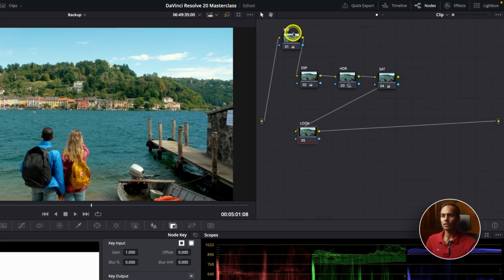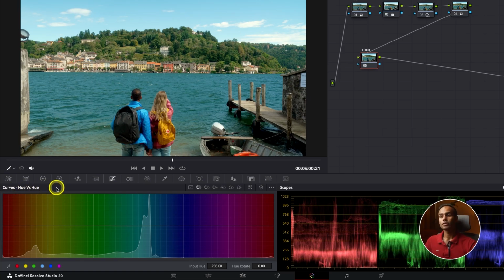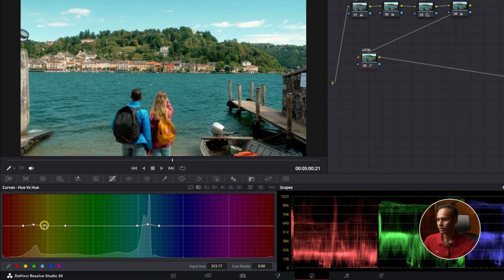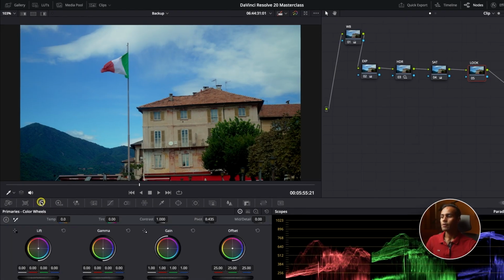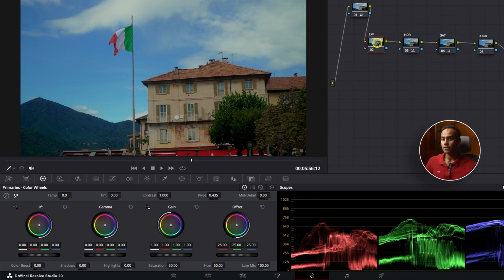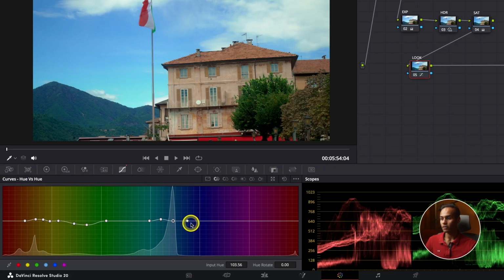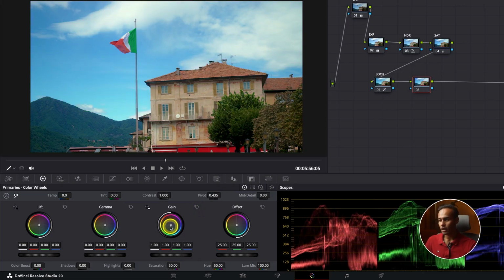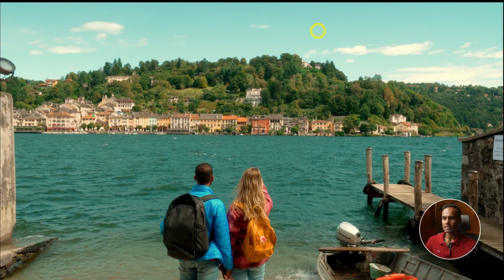Class 27: Color Grading With Curves | DaVinci Resolve 20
In this lesson, we explore one of the most powerful tools in DaVinci Resolve — the Curves panel. Curves give you precise control over color, contrast, and tonality, enabling you to achieve professional, cinematic looks.

🟩 In this class, you will learn:

✨ Understanding Custom Curves
🎚️ Using Hue vs Hue, Hue vs Sat, Hue vs Lum
🌈 Saturation vs Saturation, Luma vs Saturation
🎨 How to isolate and fix specific colors
🖼️ Balancing tones using curves
🔥 Creating stylized color grades using curves
🎥 Practical examples for real-world shots

By the end of this class, you’ll be able to use Curves to transform the mood, style, and color accuracy of your footage with precision.